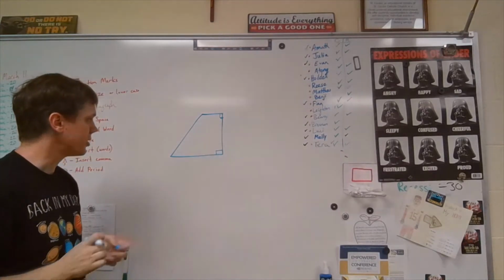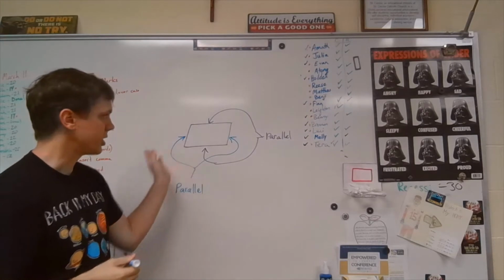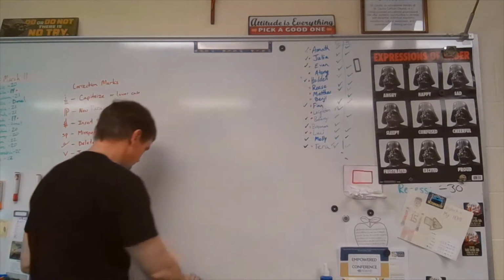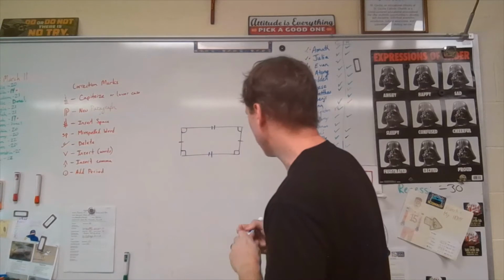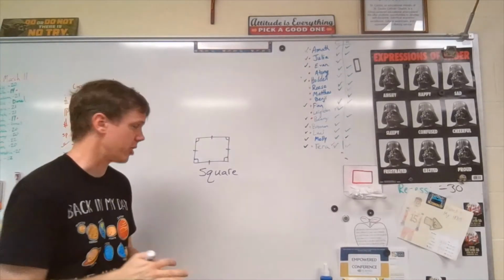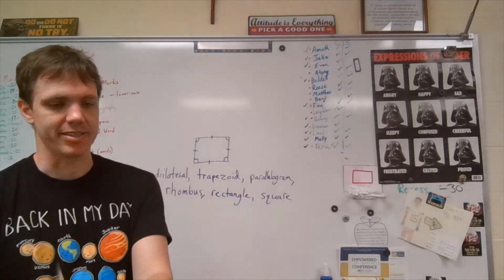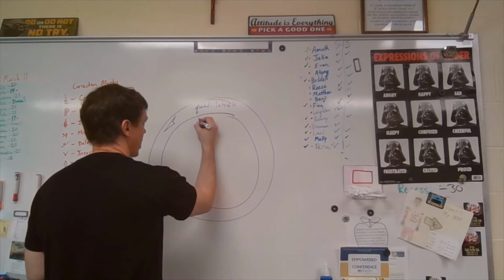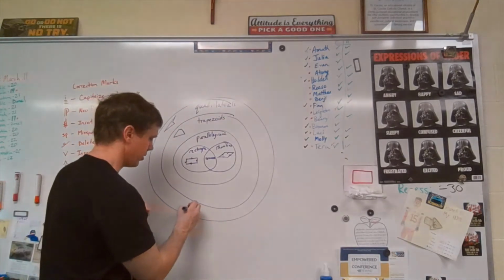Chapter 11 Lesson 3